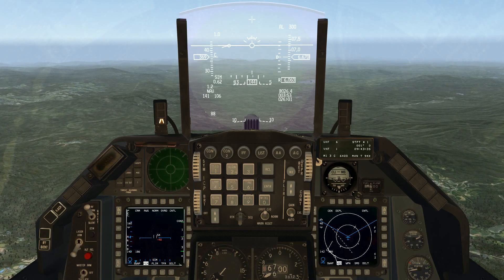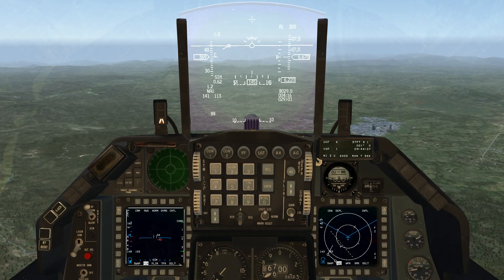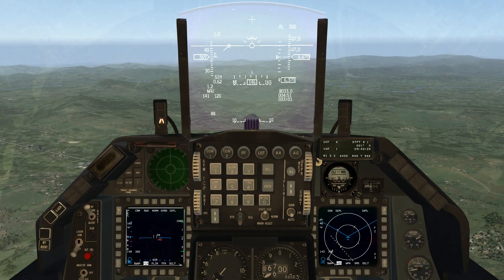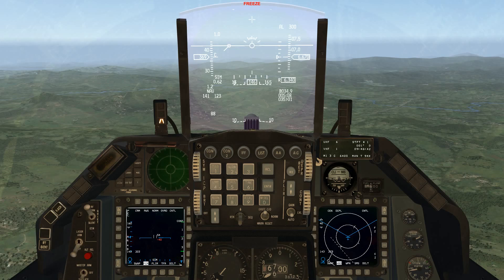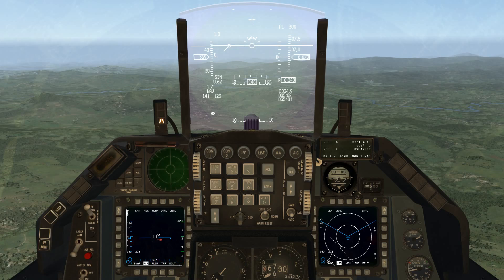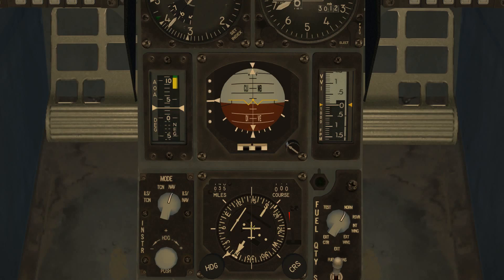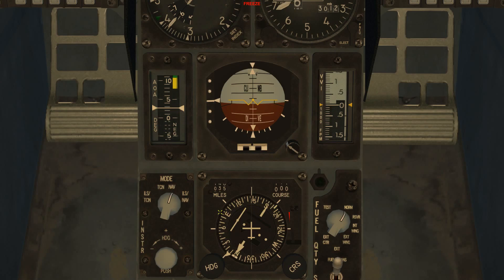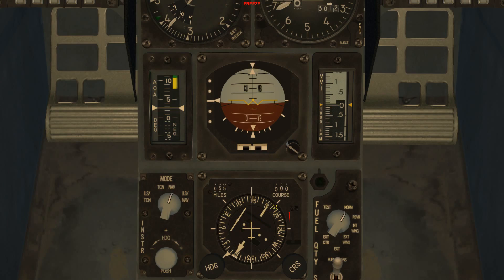Point To Point Navigation In BMS 4 33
BMS 4.33 Navigation